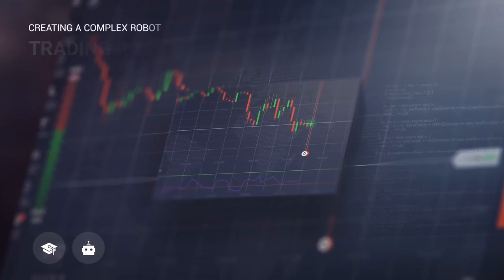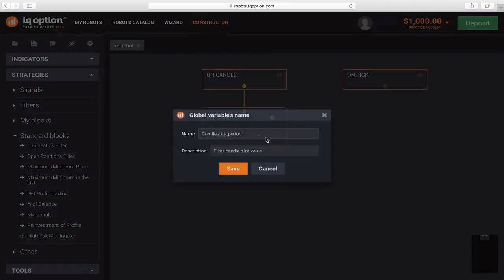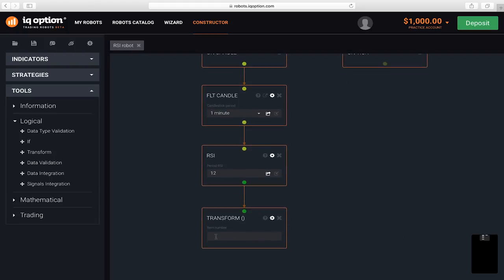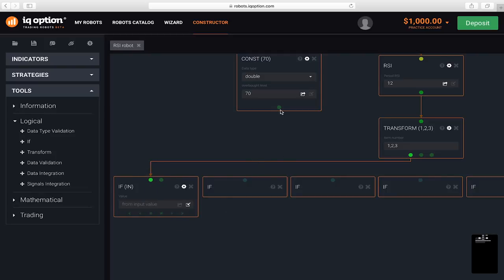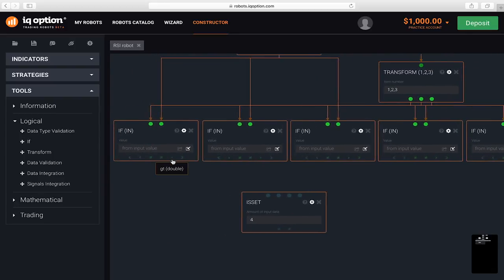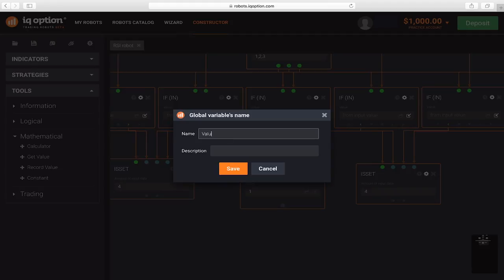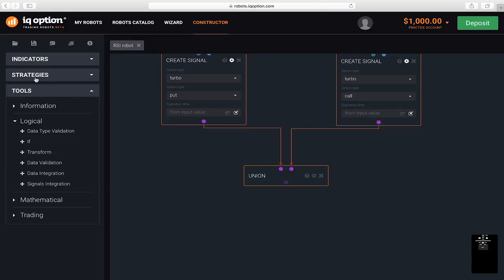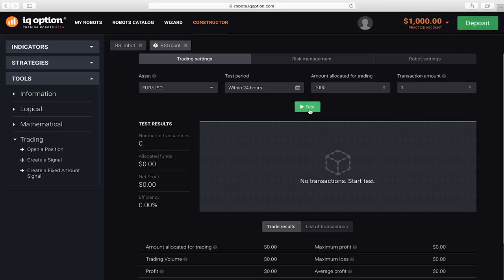Tutorial 4 IQ Option Robot Creating a Complex Robot TRADING ROBOT BASED ON RSI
FREE demo account
$10 minimum deposit + bonus
Deals from $1